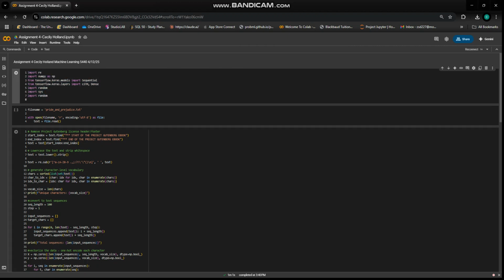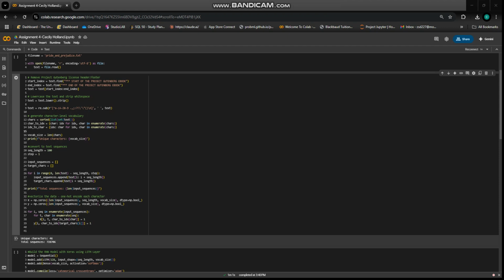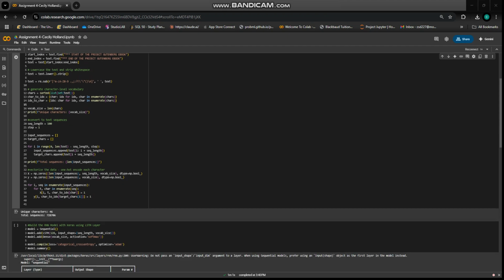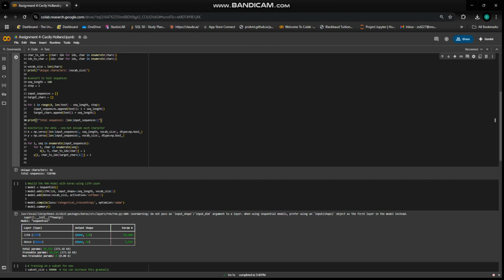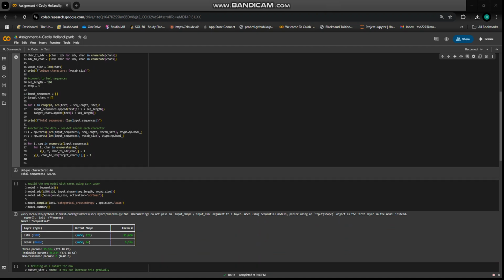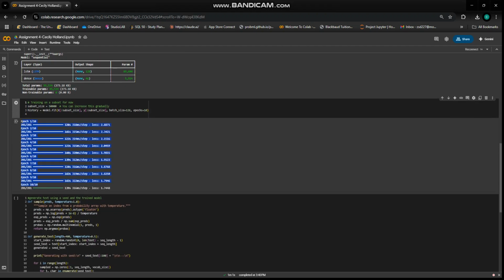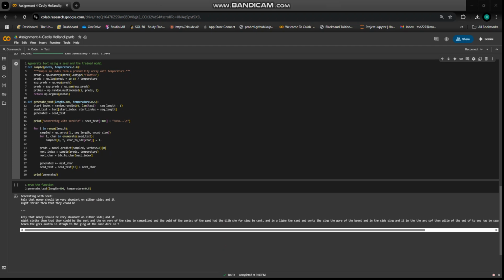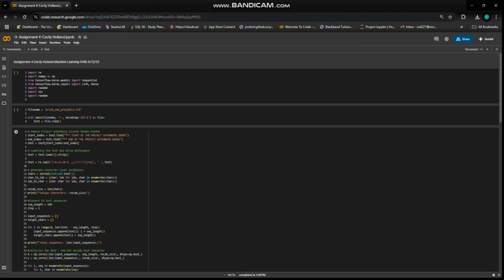Character-Level RNN for Text Generation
For this project, I built a character-level recurrent neural network trained on the full text of Pride and Prejudice by Jane Austen, using a dataset sourced from Project Gutenberg for Intro to Machine Learning 5410 course.